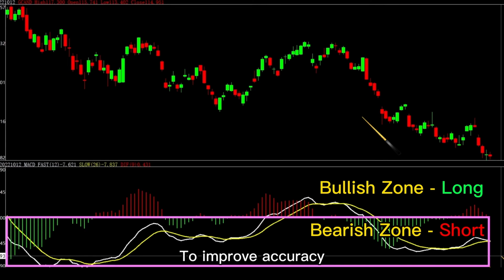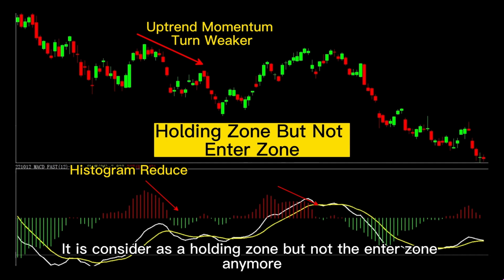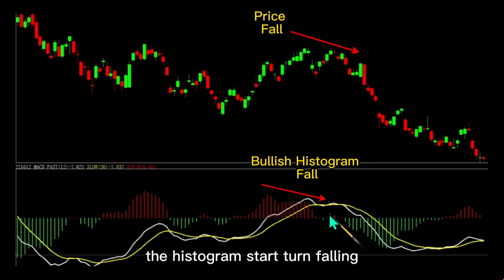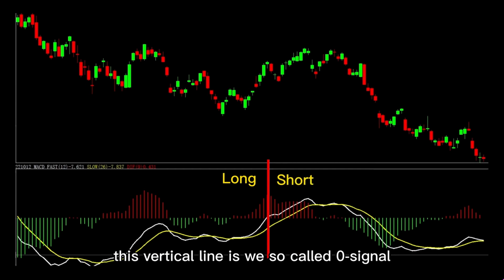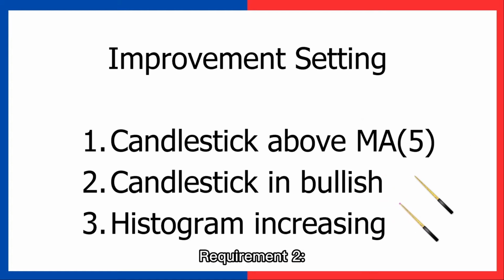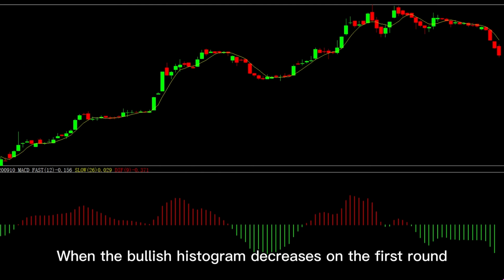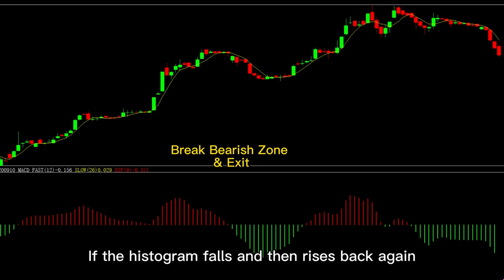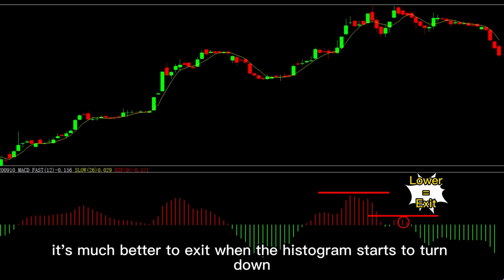Secret Signal | MACD 0 Signal Match Candlestick & Moving Average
This video show the special setting and combination of MACD indicator with candlestick & moving average

can forecast the stock trend before it happen,

view till the end and enjoy the knowledge sharing

0:00 Introduction
0:31 Basic Operation for MACD
0:52 Problem using basic MACD setting
1:42 MACD Histogram & 0-SignalOperation method
2:49 Improvement setting

This YouTube channel is focused on stock market investment and is created by our stock market analyst team. If you're a stock market investor or learning how to invest in stocks, this channel will provides you suitable information and knowledge.

We share our investment experience and insights on how to select stocks, develop investment strategies, analyze market trends, and more.